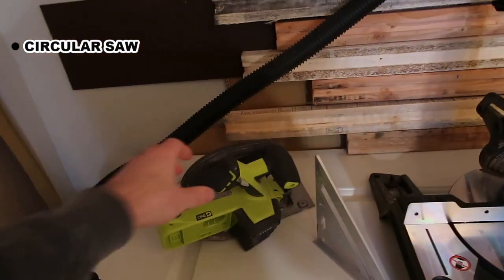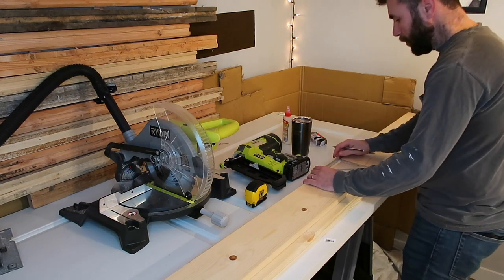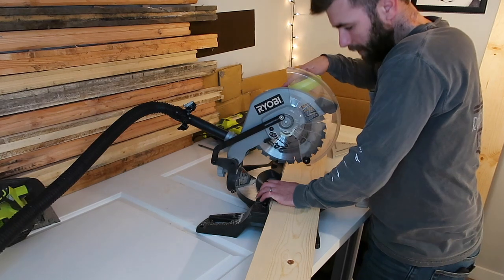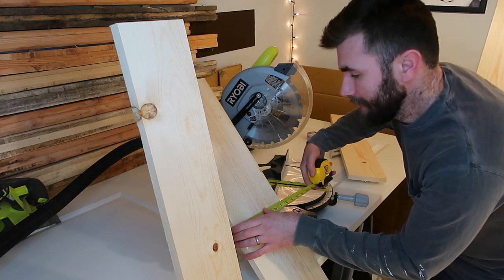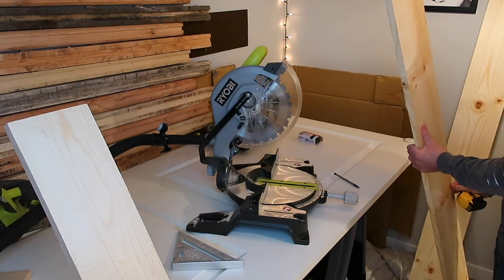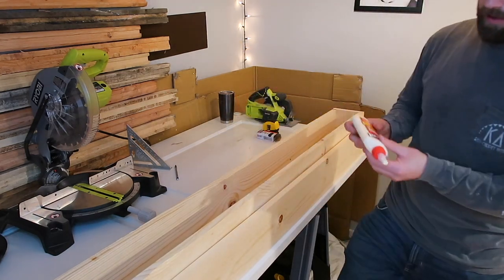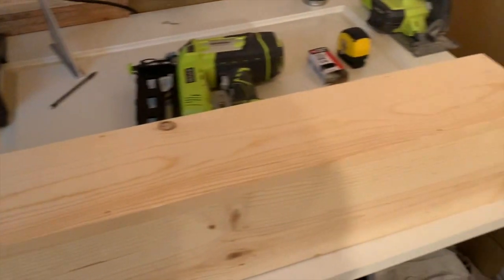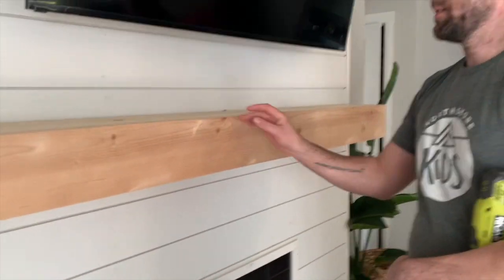EASY DIY WOODEN FIREPLACE MANTEL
Hope this video helped if you too want to build a wooden fireplace mantel!

Fireplace Insert
Impact Driver
Miter Saw
Circular Saw
Home Depot Fireplace Shiplap
Tv Mount